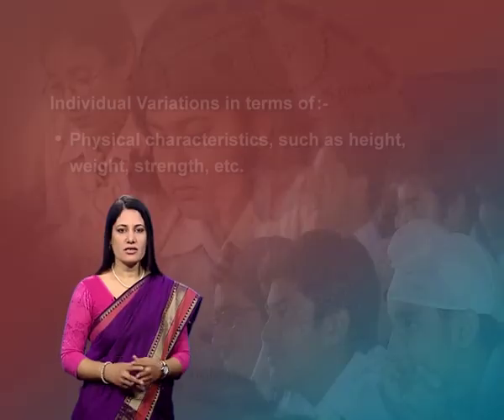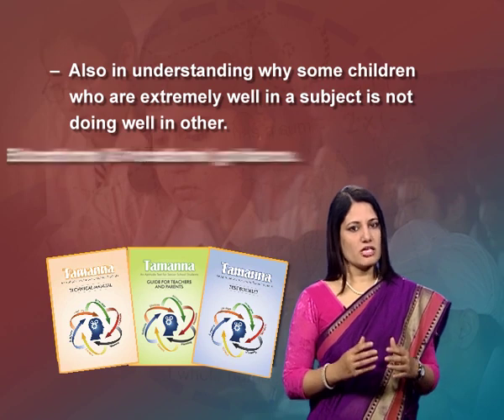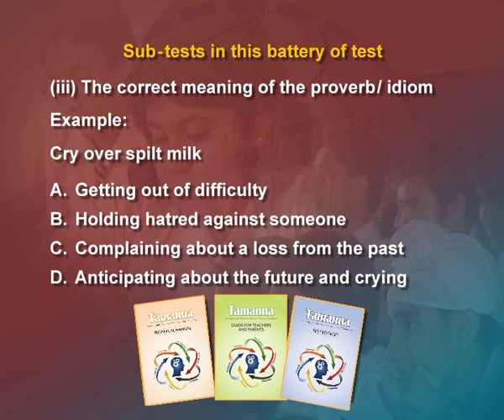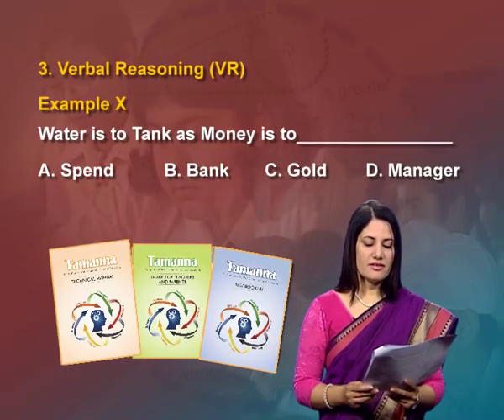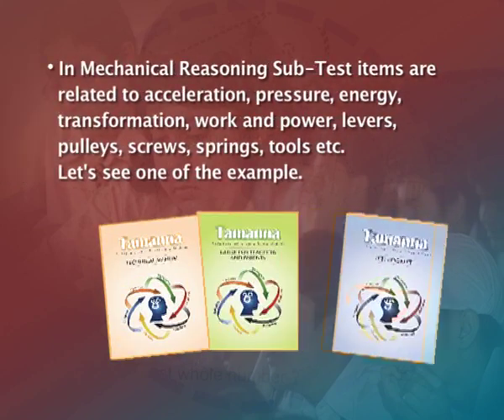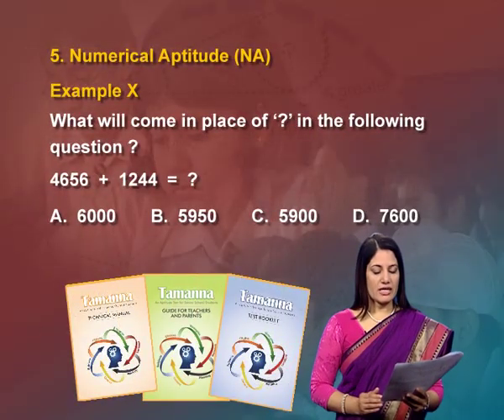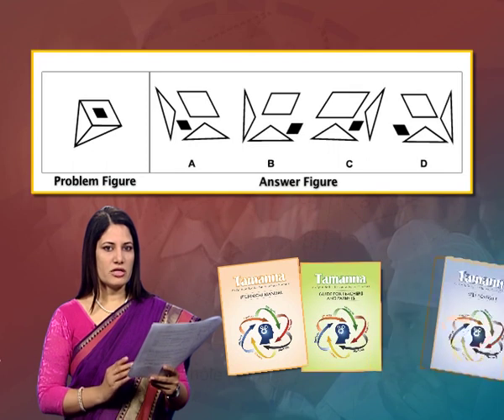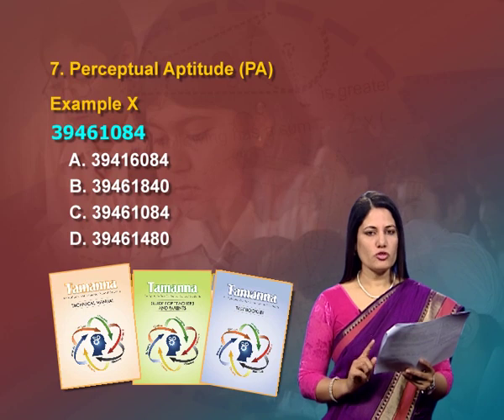Orientation of School Principals